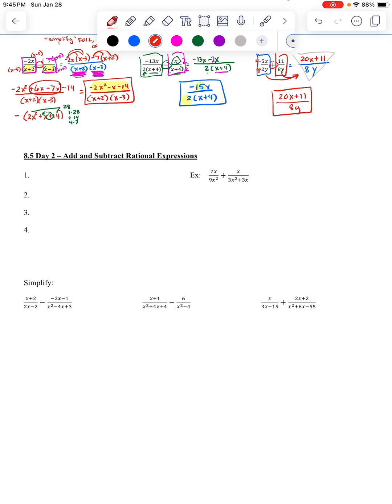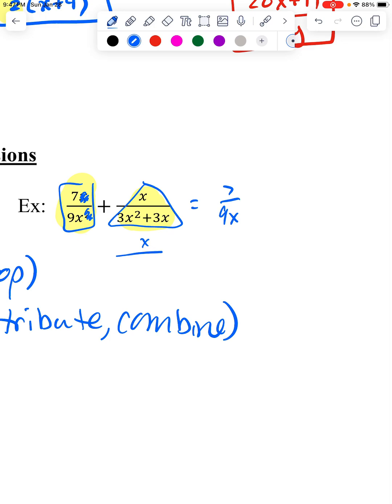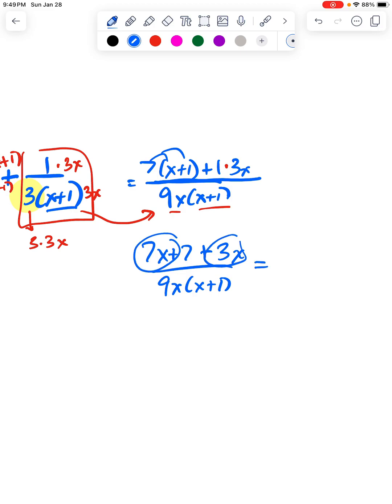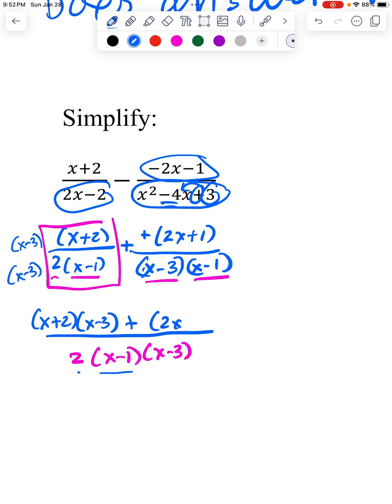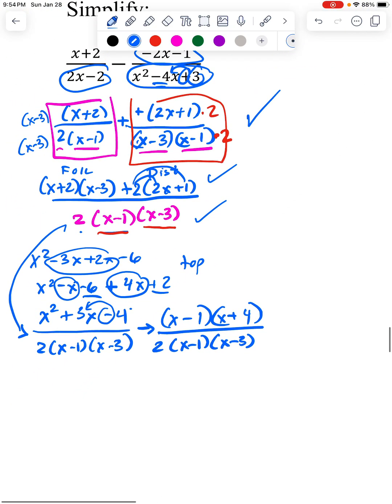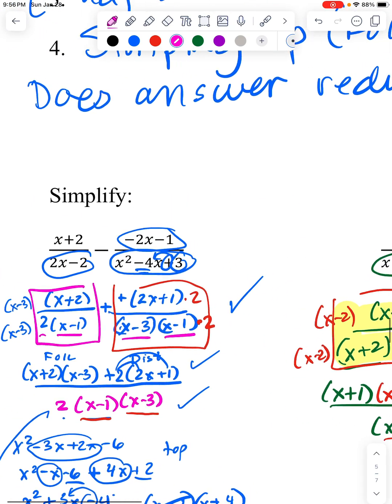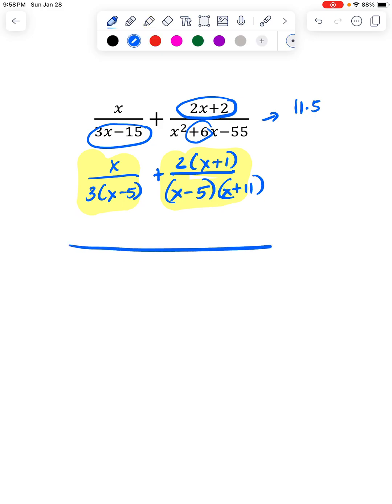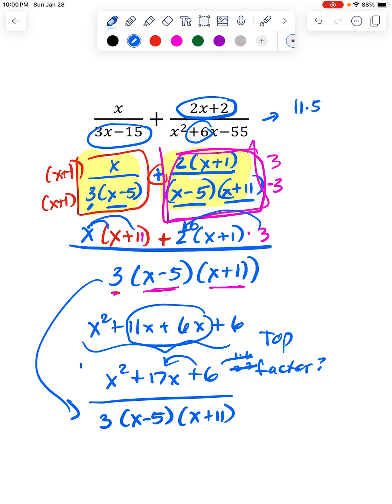Alg 2 8.3 Day 2